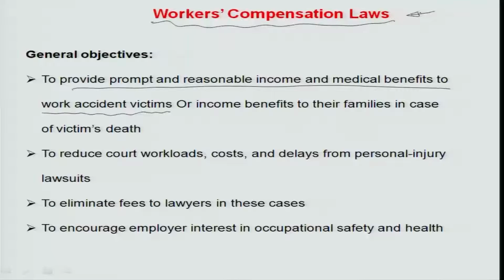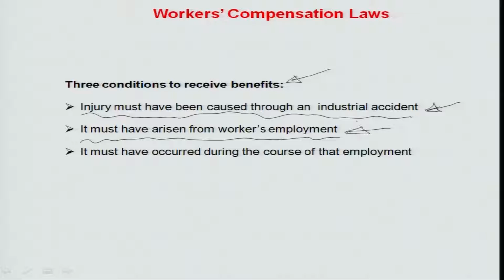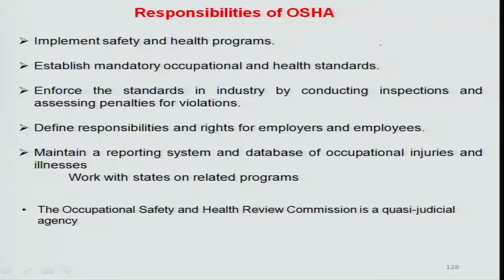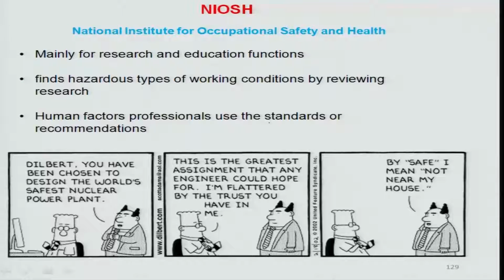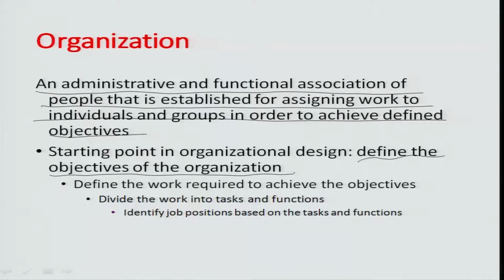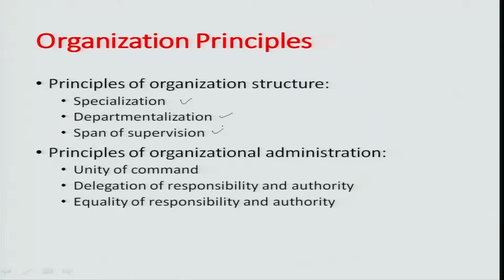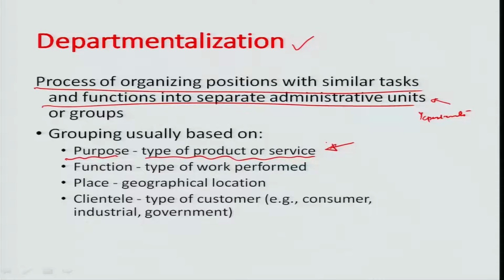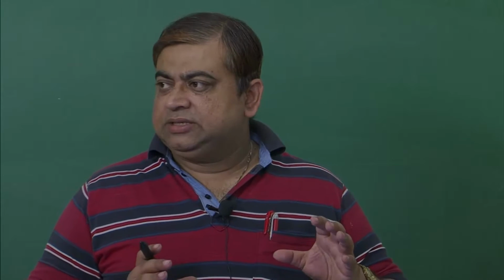Lecture 13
To access the translated content:
1. The translated content of this course is available in regional languages.
 2. Regional language subtitles available for this course
 To watch the subtitles in regional languages:
 1. Click on the lecture under Course Details.
 2. Play the video.
 3. Now click on the Settings icon and a list of features will display
 4. From that select the option Subtitles/CC.
 5. Now select the Language from the available languages to read the subtitle in the regional language.